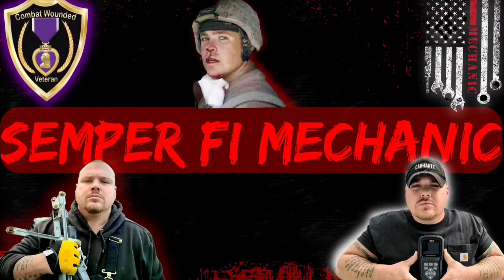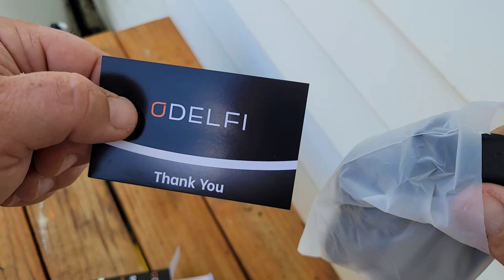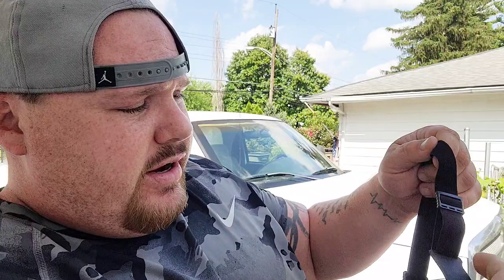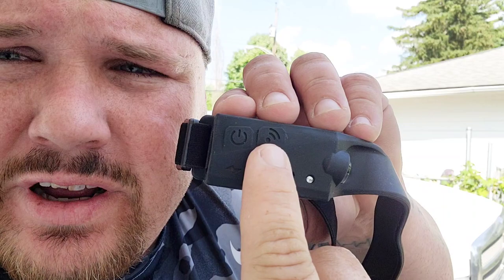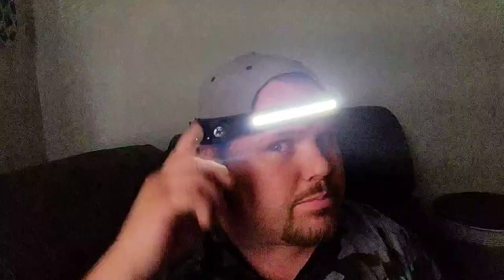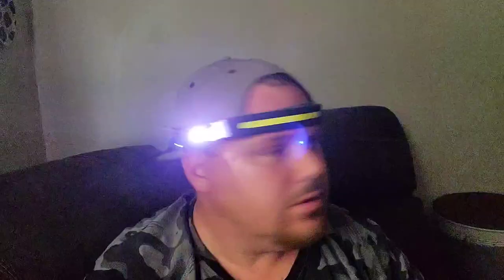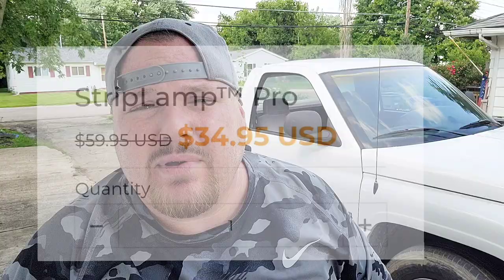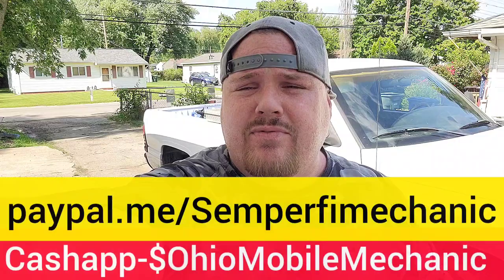ODELFI StripLamp Pro Led Headlamp, 100% Truthful Review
They Say Its The #1 HeadLamp To Buy, BUT IS IT REALLY? As a Mobile Mechanic having good headlamps is a top priority and we usually are always looking for a good light source. As a mobile mechanic business you will work 24 hours a day or will be on call at all times. So when the call comes in looking for Semper Fi Mechanic to come save them you better have all your tools ready and on top of that list is headlamps, flashlights and anything else that can make it easier to see. I am in a unique position because of my Semper Fi Mechanic youtube channel, so from time to time we will receive tools to do a review on and in return we get to keep the tools. Not every tool is a good one and I prode myself on telling the honest truth about the tools i get even if that means that company wont send me anything else, but my community trusts me and I dont want to lose that. So with that being said the following headlamp ODELFI StripLamp Pro Led Headlamp is up for review and if you would like to purchase one the link is above and wheb checking out also use this code and will take the price of the led headlamp from $59.99 down to around $25. But only buy one if you think its worthy with that price. My awnse is yes for the price of $25 it is but there are some drawbacks so watch entire video please

CHAPTERS
00.00-They Say Its The #1 HeadLamp To Buy, BUT IS IT REALLY?
00:28- The Intro of ODELFI StripLamp Pro Led Headlamp
2:00- The Fitting and First Reaction
3:13- Football Hall Of Fame (Me)
3:50- The Actual Testing
5:00- My Concerns with this headlamp
8:13-CASHAPP- or search 614 12-THE8221790

SEO & THUMBNAILS!

MOBILE MECHANIC BUDGET KIT
JACK o
CODE READER/Basic level
Ancel AD610 Code Reader

Semper Fi Mechanic YouTube channel is a channel that uploads mostly HOW TO videos, DIY auto repair videos, I am a Mobile Mechanic in Columbus; Ohio and I record some of my jobs and interactions that I run into every day. I post these HOW TO style videos so you can watch them and learn how to fix your own car and save money. I aem Retired from the United States Marine Corps, where I was awarded a purple heart for wounds received in Iraq. My word is solid, and I show the truth about everything